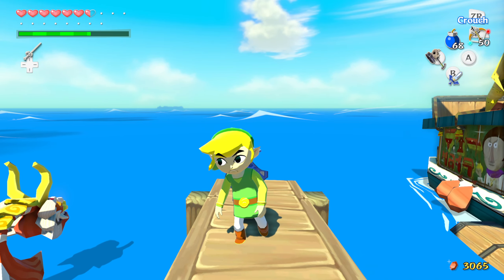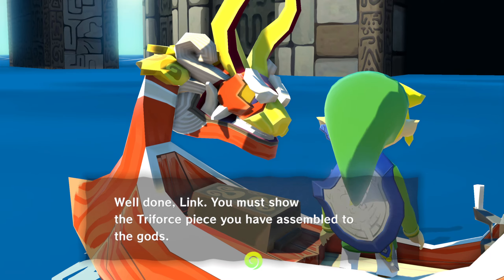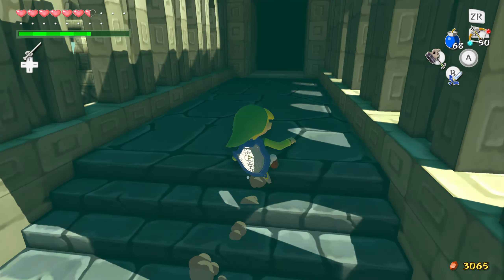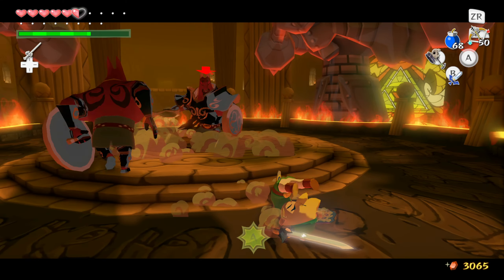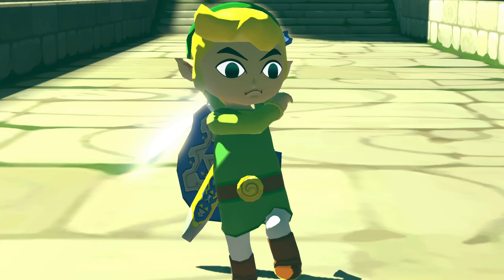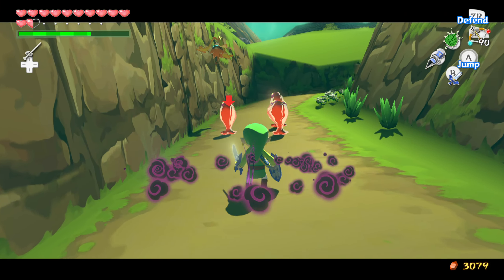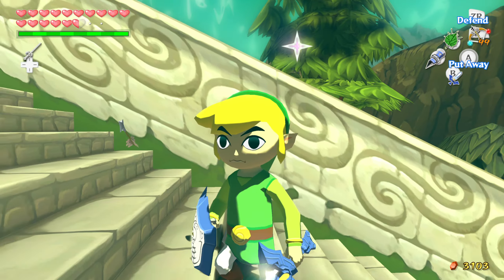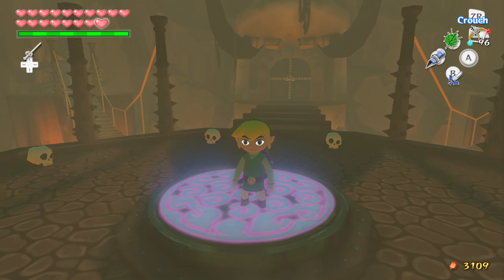Wind Waker HD Part 45 - Hero of Winds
With everything in hand, Link accepts his role as the Hero of Winds and descends below the Great Sea into the world of Hyrule.

This is a full playthrough of The Legend of Zelda: The Wind Waker HD, the Wii U remaster of the original 2003 Gamecube game. This is being played on PC using the Cemu emulator at 1440p with no other mods.